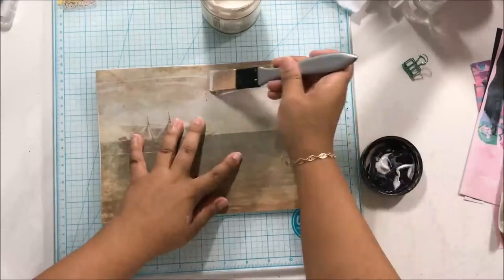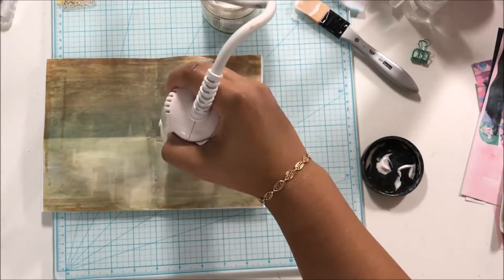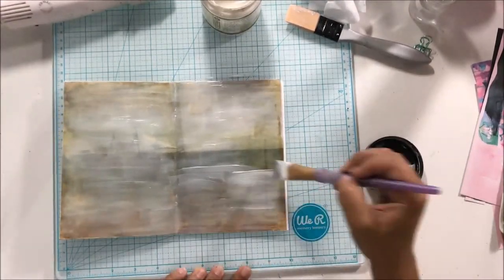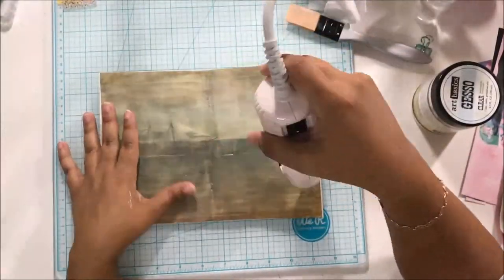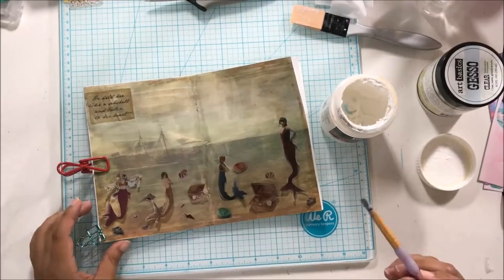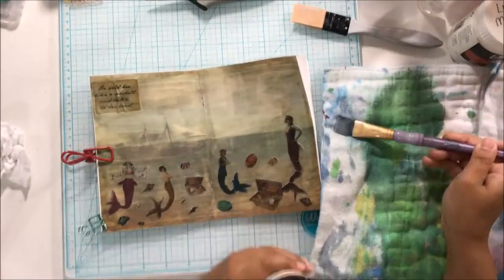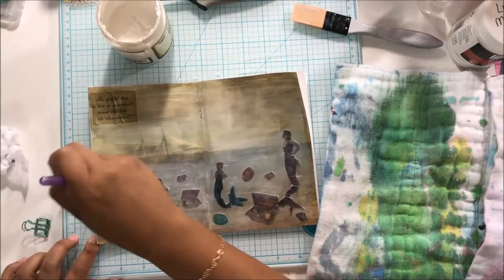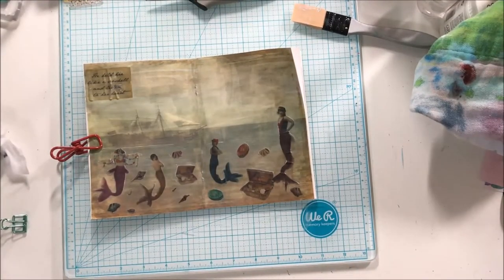Mermaids by the Sea Art Journal Tutorial (Calico Collage DT)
Art Journal Tutorial in a Travelers Notebook Insert using the amazing Calico Collage Sheets